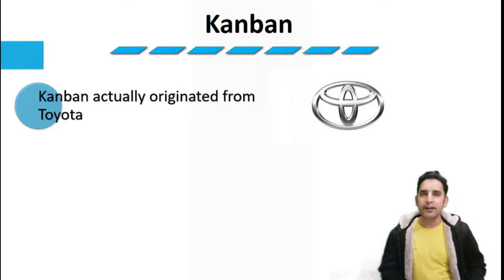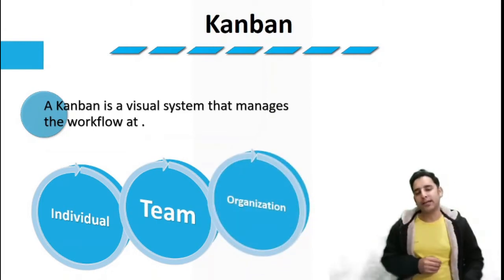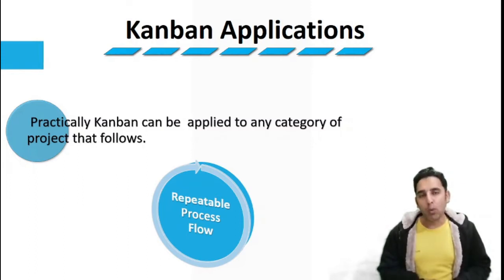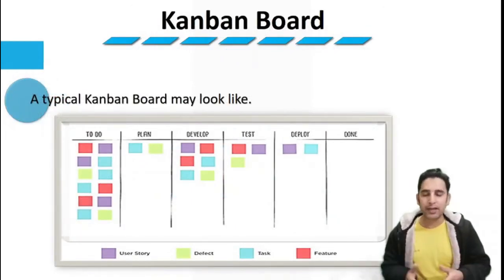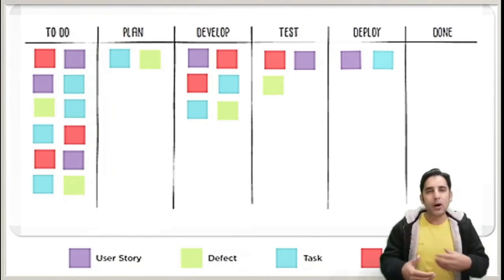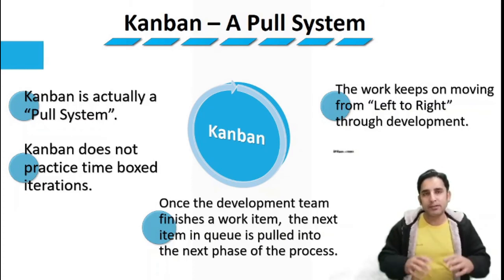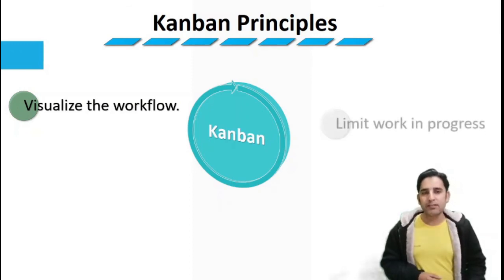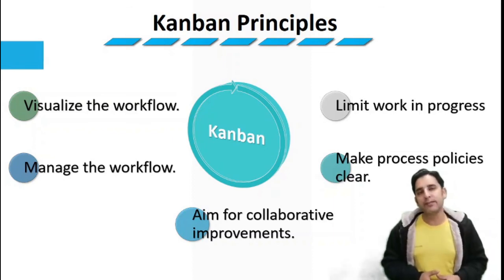What is Kanban | Kanban Explained |Kanban Board| Kanban System| Kanban Tutorial 2021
In this video presented by “Ocean Learning” I have explained the complete foundational understanding of the most predominant Agile Methodology known as “Kanban.  After watching this video you will acquire the complete fundamental understanding of the Kanban Methodology, Its history, Kanban Applications, Technical Workflow understanding and on top of that, “  The Most Famous Kanban Principles.